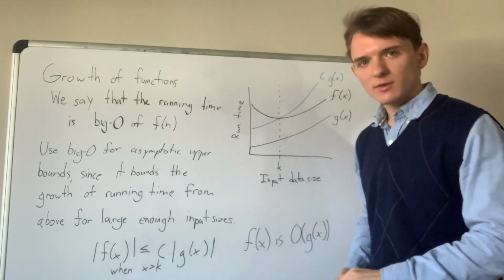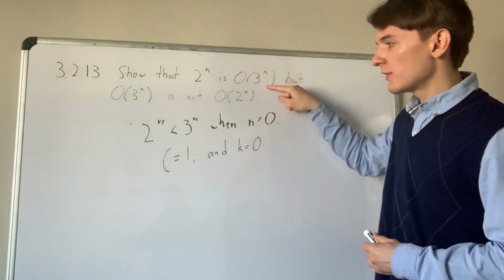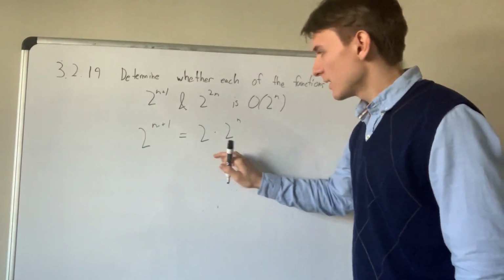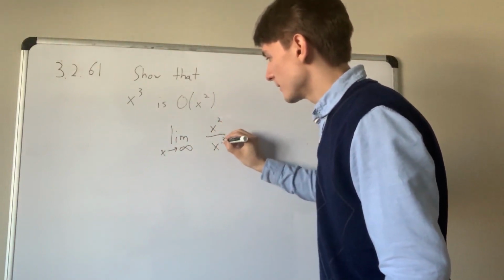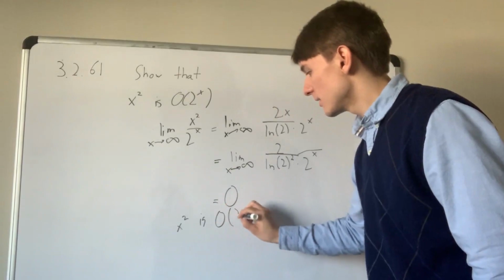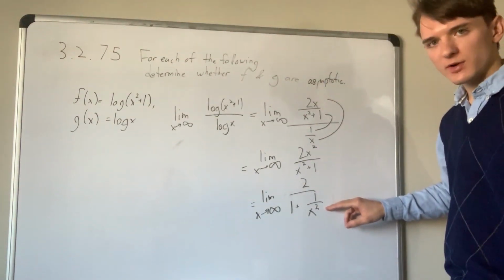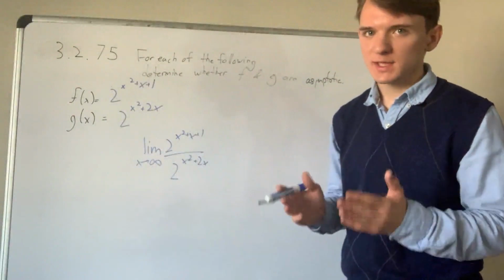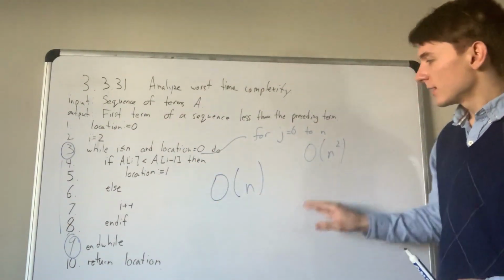CSCE235 Recitation 11 - Algorithms & Complexity Analysis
Growth of Functions and the Limit Method and similar things. Editing this video took me Big-O of 5 hours.